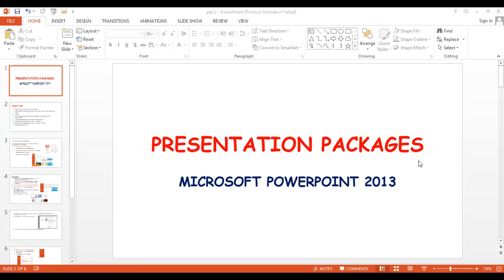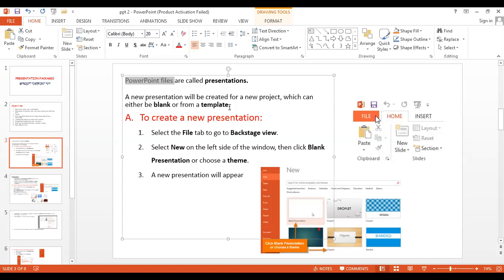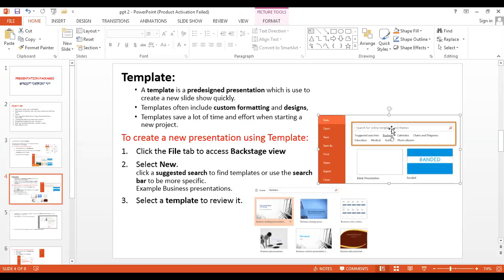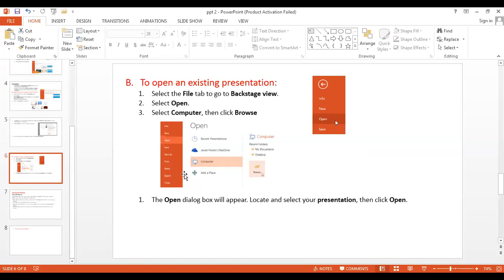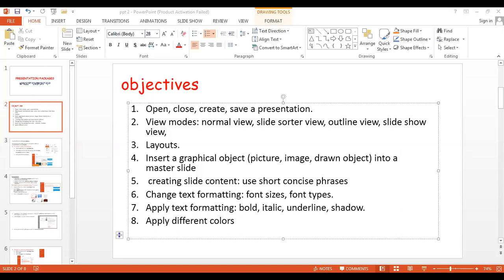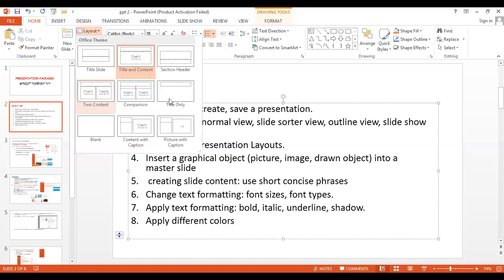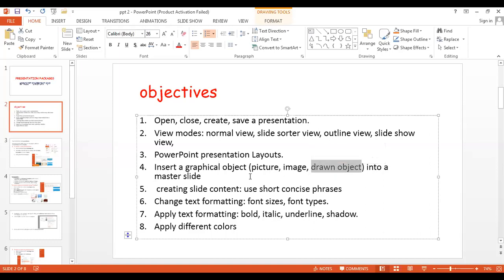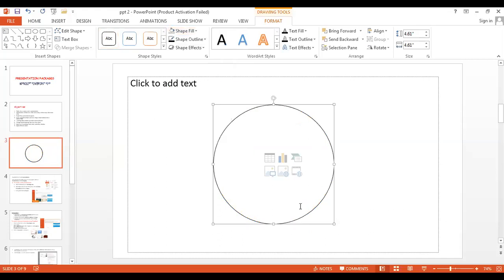Data Processing 29/10/2019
Presentation Packages( Microsoft PowerPoint 2013)

-Open, close, create, save a presentation.
-View modes: normal view, slide sorter view, outline view, slide show view,
-PowerPoint presentation Layouts.
--Insert a graphical object (picture, image, drawn object) into amaster slide
--creating slide content: use short concise phrases
--Change text formatting: font sizes, font types.